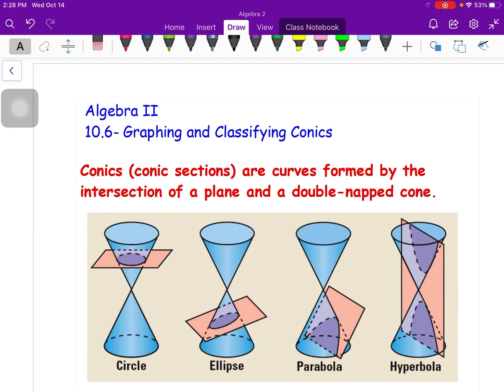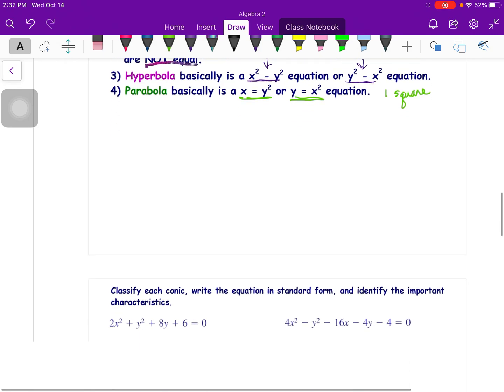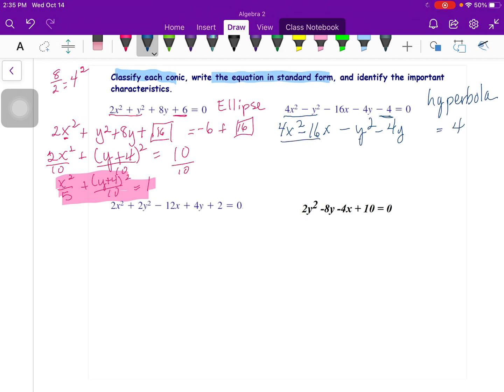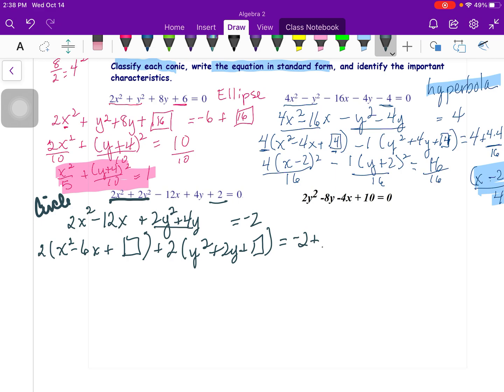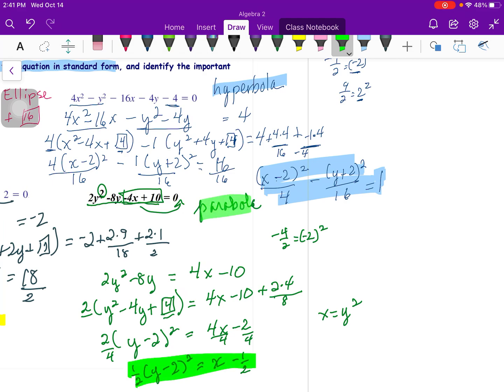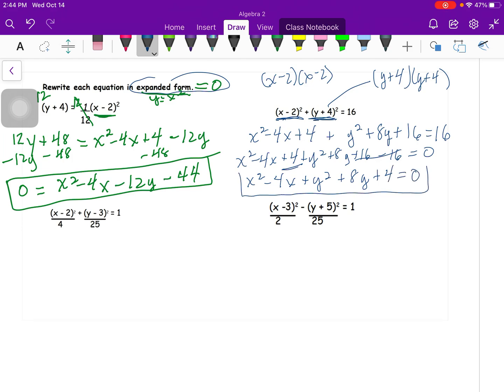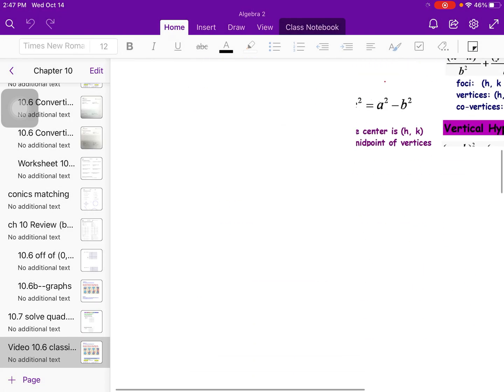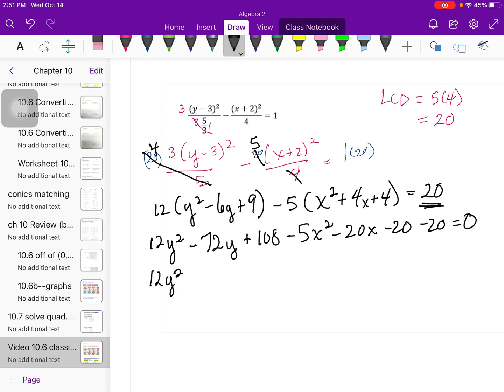10 6 classify conics and write equations in standard and expanded form